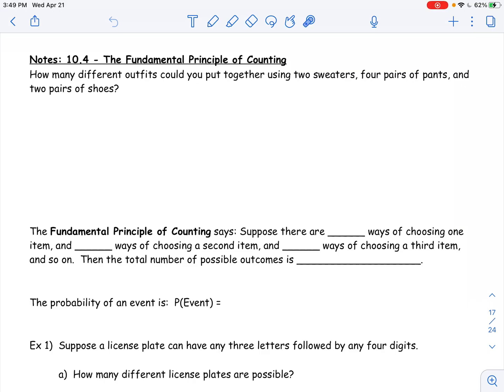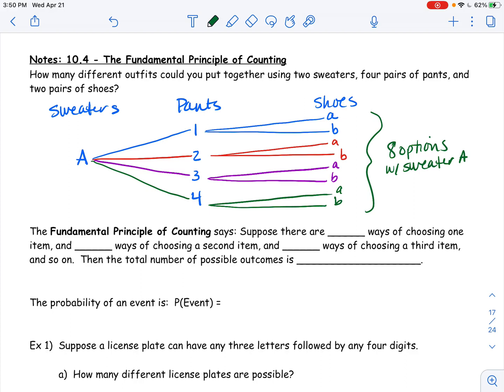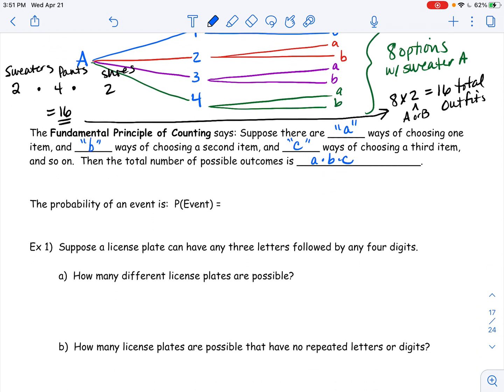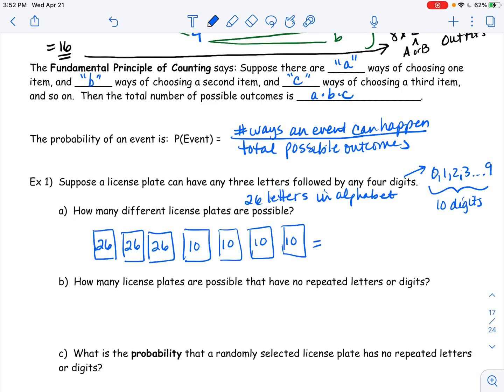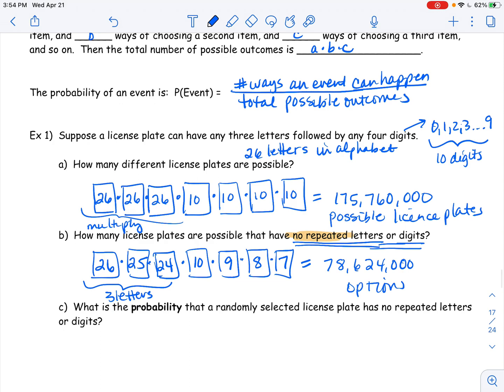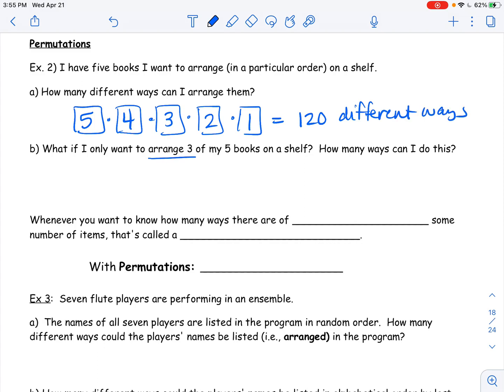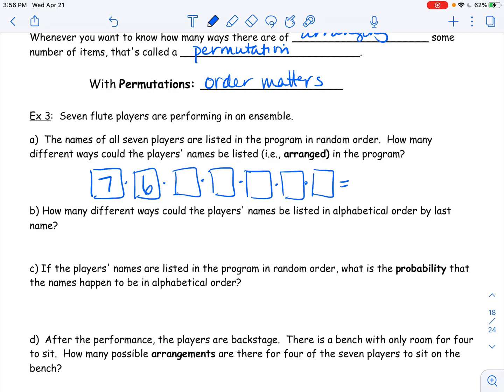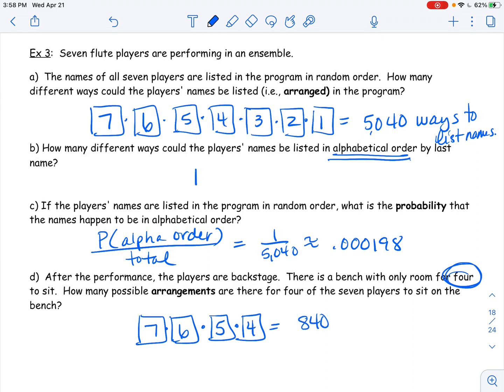Geometry U 10 4